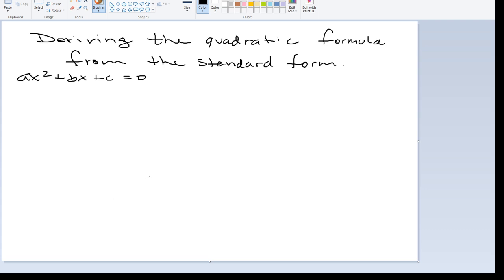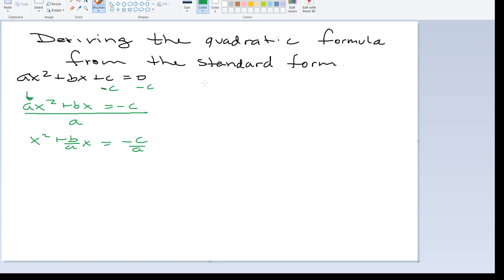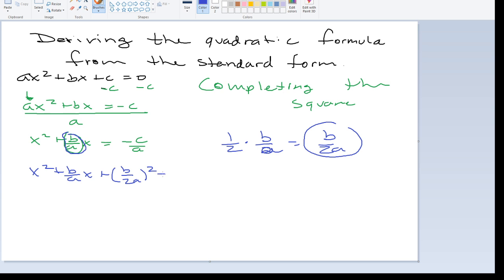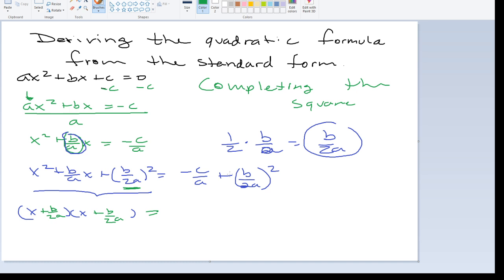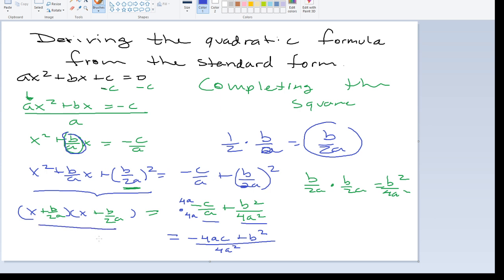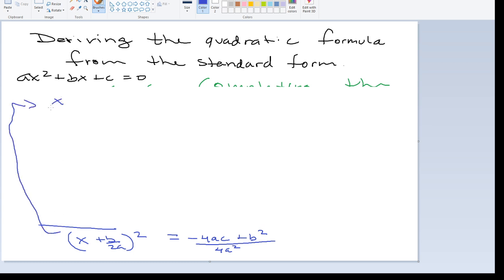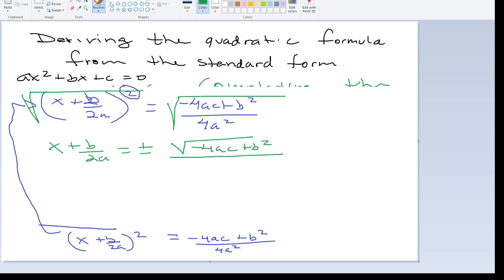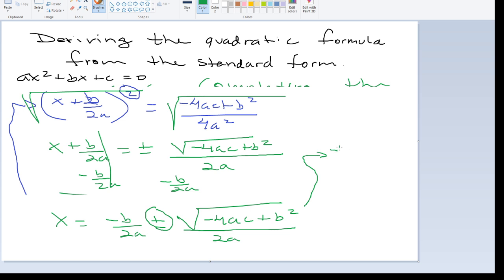Derive the quadratic formula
Derive the quadratic formula from the standard from to solve quadratic equations.